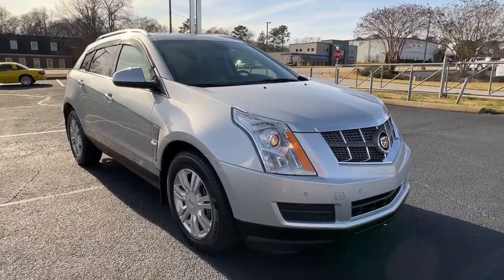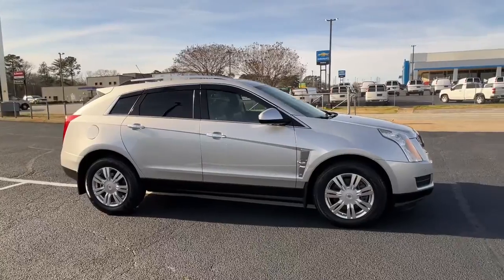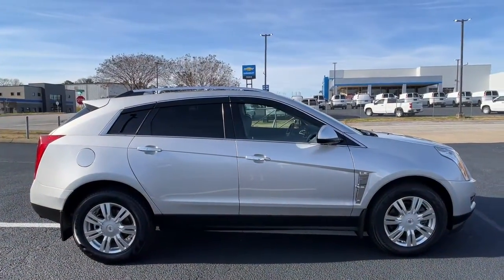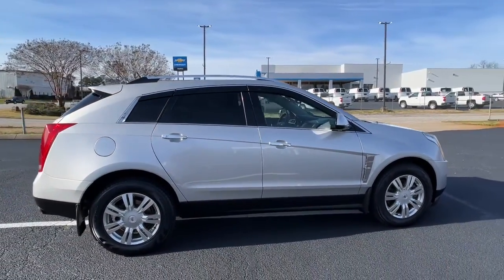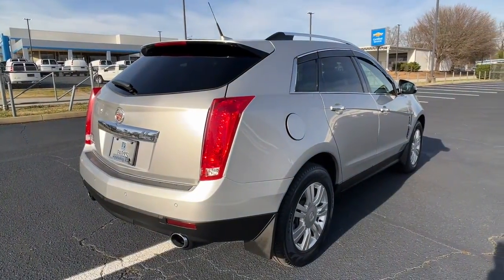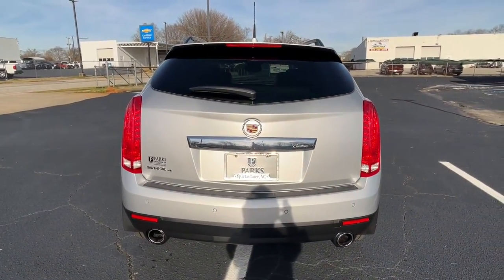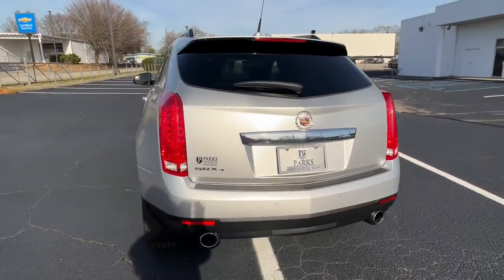2010 Cadillac SRX Spartanburg, Greer, Gaffney, Greenville, Simpsonville 9S1203A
Radiant Silver Used 2010 Cadillac SRX available in 1051 Asheville Highway, Spartanburg, South Carolina at Parks Chevrolet of Spartanburg. Servicing the Spartanburg, Greer, Gaffney, Greenville, Simpsonville, SC area.
2010 Cadillac SRX Luxury Collection - Stock#: 9S1203A - VIN#: 3GYFNDEY8AS538855

Parks Chevrolet of Spartanburg
1051 Asheville Highway

Radiant Silver 2010 Cadillac SRX Luxury AWD 6-Speed Automatic 3.0L V6 SIDI DOHC VVT AWD 18 x 8 Bright Machined Finish Aluminum Wheels 3.39 Rear Axle Ratio 4-Wheel Disc Brakes 4-Wheel Independent Suspension 8 Speakers 8-Way Power Front Passenger Seat Adjuster ABS brakes Adaptive Remote Start Adjustable pedals Air Conditioning Alloy wheels AM/FM radio: XM AM/FM Stereo w/Single CD/MP3 Player Auto-dimming door mirrors Auto-dimming Rear-View mirror Automatic Air Circulation/Air Quality Sensor Automatic temperature control Bluetooth For Phone Body-Colored Heated Power Outside Mirrors Bose Premium 8-Speaker Audio System Feature Brake assist Bumpers: body-color Cargo Area CD player Chrome Roof Rails Compass Delay-off headlights Driver & Front Passenger Heated Seats Driver & Front Passenger Power Lumbar Control Driver door bin Driver vanity mirror Dual front impact airbags Dual front side impact airbags Electronic Stability Control Emergency communication system Four wheel independent suspension Front & Rear Parking Assist Front anti-roll bar Front Bucket Seats Front Center Armrest w/Storage Front Driver Seat Adjuster Front dual zone A/C Front reading lights Fully automatic headlights Garage door transmitter Genuine wood dashboard insert Genuine wood door panel insert Heated door mirrors Heated Front Bucket Seats Heated front seats Humidity Sensor Illuminated entry Inside Rear-View Auto-Dimming Mirror Leather Seating Surfaces Leather Shift Knob Leather steering wheel LED Spotlights w/Lighting Pipes Low tire pressure warning Memory Driver Package Memory seat MP3 decoder Occupant sensing airbag Outside temperature display Overhead airbag Overhead console Panic alarm Passenger door bin Passenger vanity mirror Pedal memory Power door mirrors Power driver seat Power moonroof Power passenger seat Power steering Power UltraView Double-Sized Sunroof Power windows Power-Adjustable Pedals w/Memory Radio data system Rain sensing wipers Rainsense Wipers Rear anti-roll bar Rear Power Liftgate Rear reading lights Rear seat center armrest Rear window defroster Rear window wiper Remote keyless entry Retractable Cargo Shade Roof rack: rails only Security system Speed control Split folding rear seat Spoiler Steering wheel mounted audio controls Tachometer Telescoping steering wheel Tilt steering wheel Traction control Trip computer Universal Home Remote Variably intermittent wipers Voltmeter Wood Trim Package Wood Trim Steering Wheel XM Satellite Radio.brbrRecent Arrival! Our prices cannot be beat and our service is always backed by the Parks Promise. Come visit us at 1051 Asheville Hwy in Spartanburg SC!brbrReviews:br * If a luxury crossover utility (CUV) is on your wish list it will be difficult to match or surpass this very satisfying new Cadillacs artful blend of style utility car-like comfort ride handling and surprisingly fuel-efficient performance (on regular-grade gas). Source: KBB.com